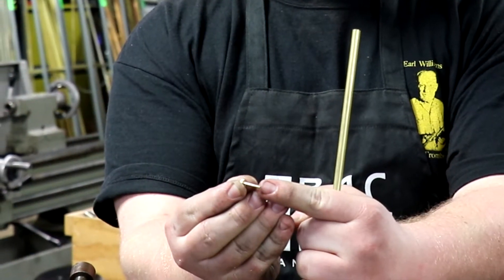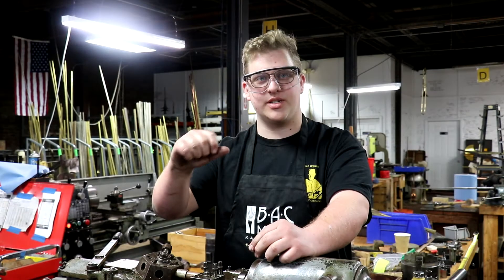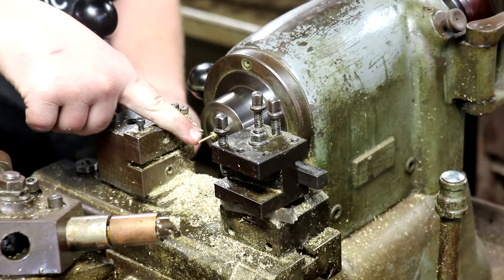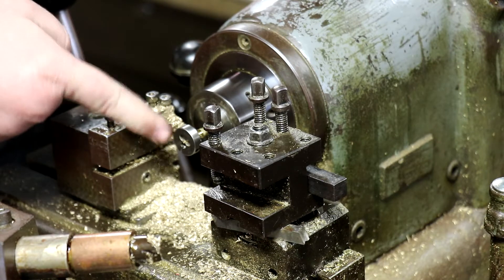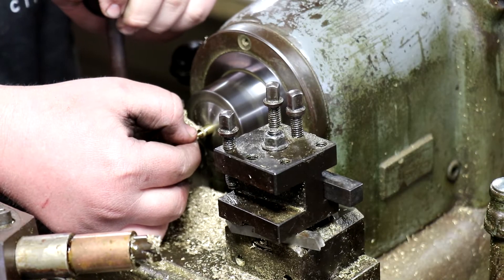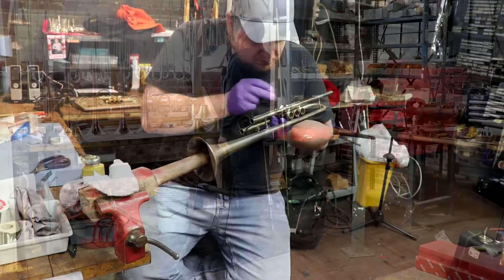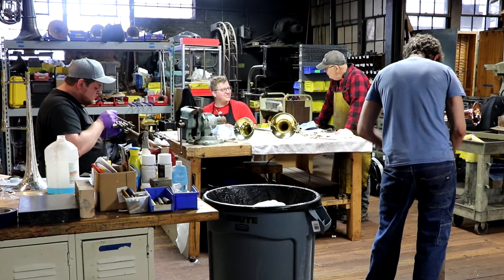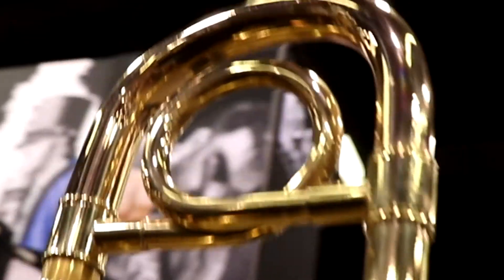BAC Musical Instruments Manufacturing Series | Vinnie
BAC Musical Instruments presents our Manufacturing Series where we feature one of our talented craftsmen. Introducing. Vinnie!